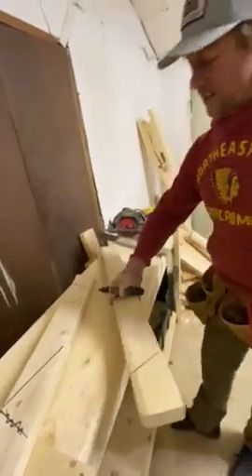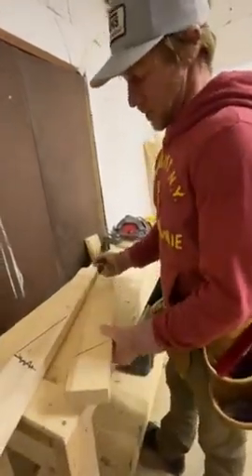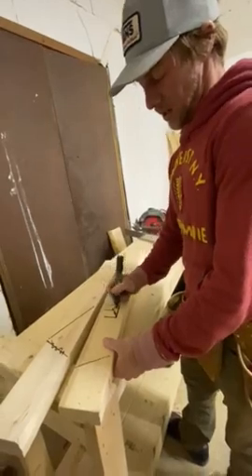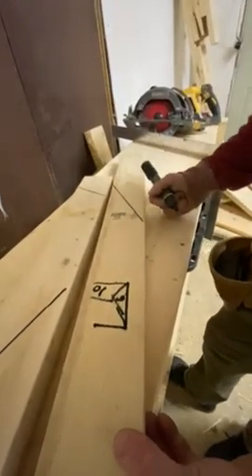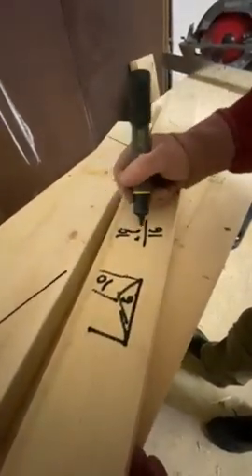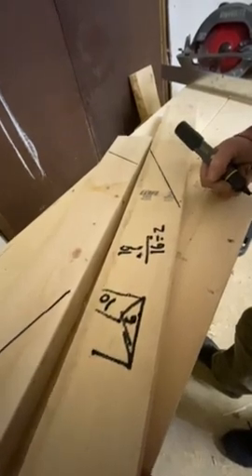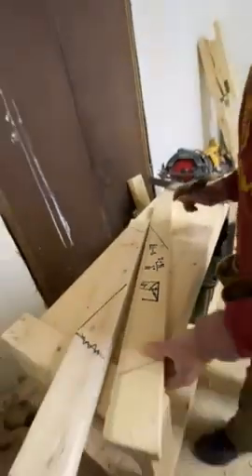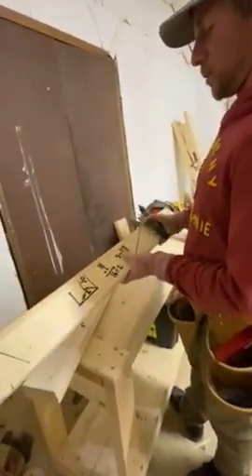rafter basics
This videos the different methods of laying out a common rafter using both the standard framing square and by. using a speed square.  This video is intended more  for those early learners